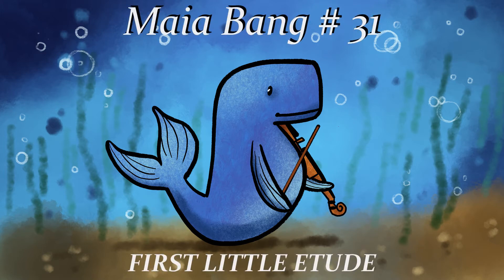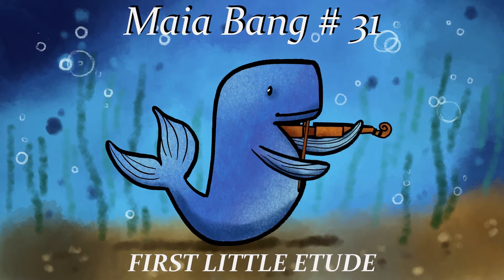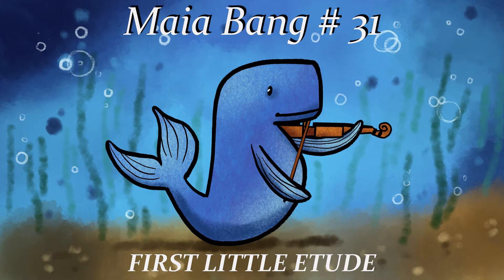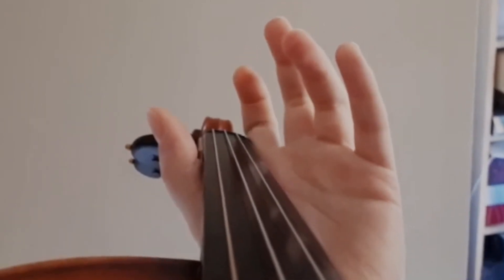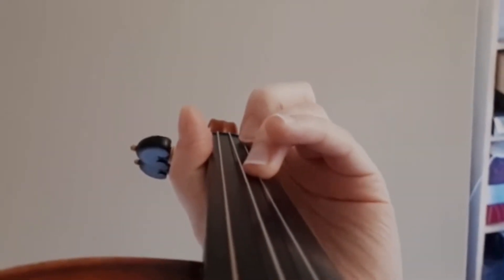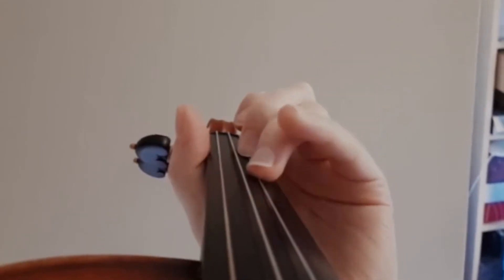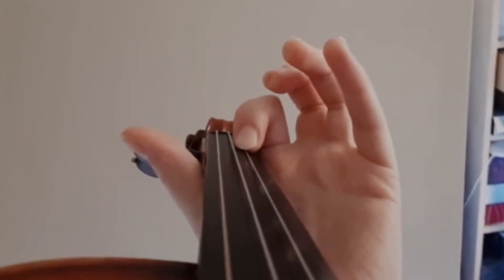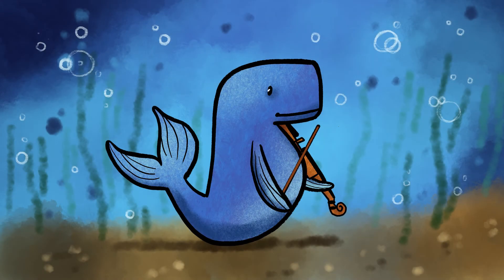Maia Bang Violin Method #31 - First Little Etude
Introduction 0:00
Slow practice 0:17
Real tempo 2:07

Maia Bang Violin Method, English and Spanish edition